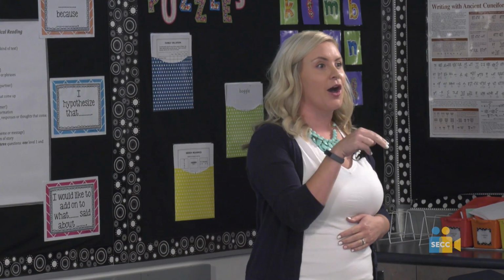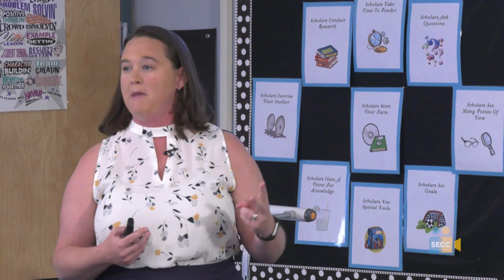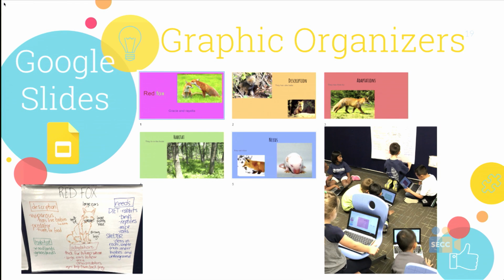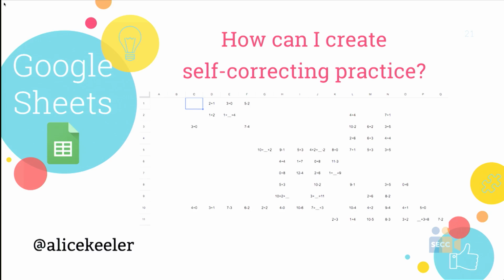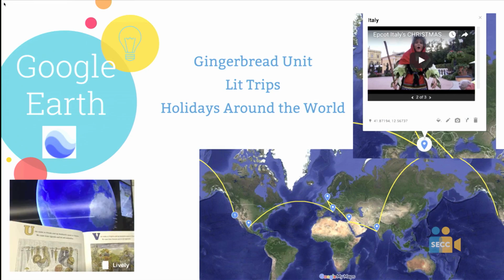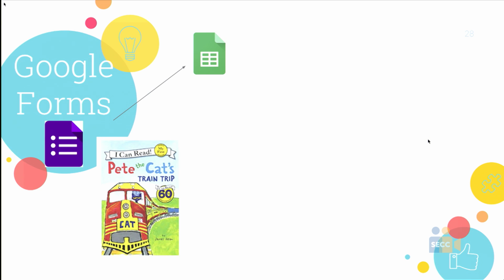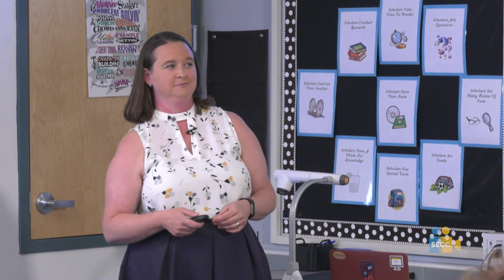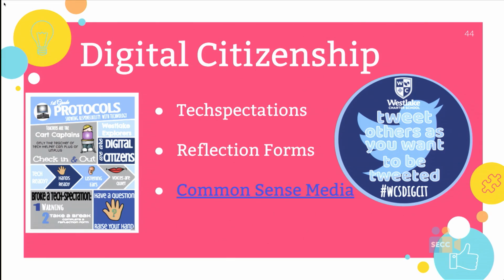CapCUE 2018 - My Primary Students can do WHAT?!?!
How many times have you attended a session as a primary teacher and the content is geared to upper elementary, middle or high school? This session is designed to show you the possibilities available to our K-2 students. We will show you classroom tested lessons including Google Slides, Sheets, Doc & Forms. With Jessica Block and Katie Sanchez.